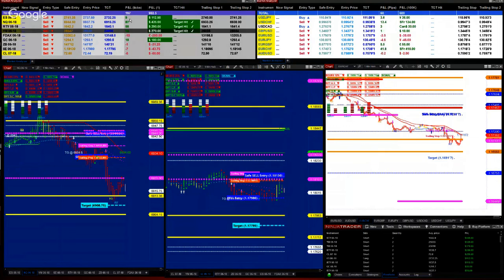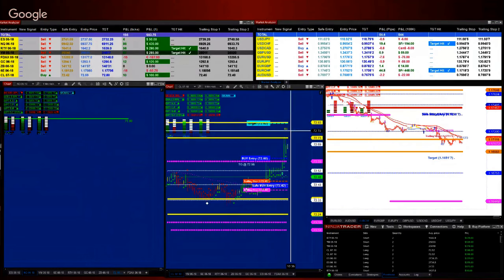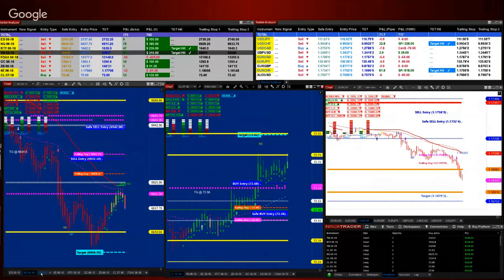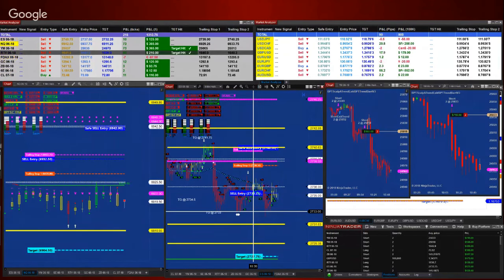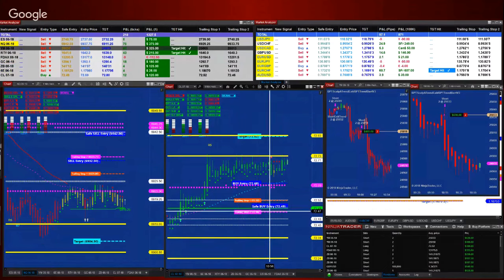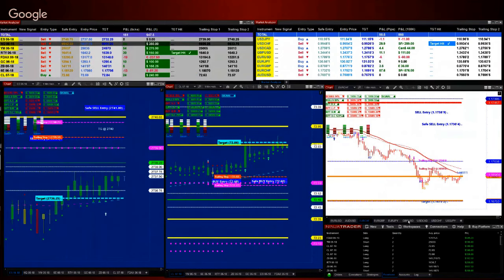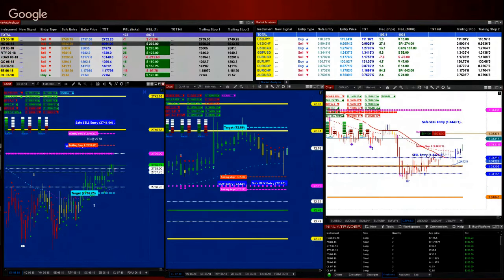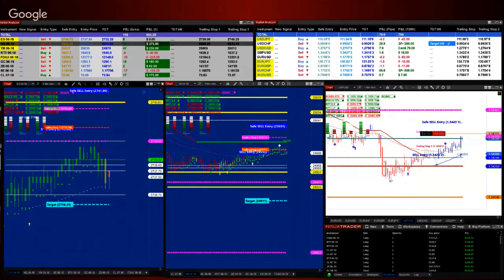100% Automated Trading, Autotrader Ninja Trader 8, Free Day Trading Signals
100% Automated Trading, Autotrader Ninja Trader 8, Free Day Trading Signals
57:37
100% Automated Trading, Automated Trader, 1 2 TRADE PRO COM, NinjaTrader

Risk Disclosure

12TradePro.Com - Trading